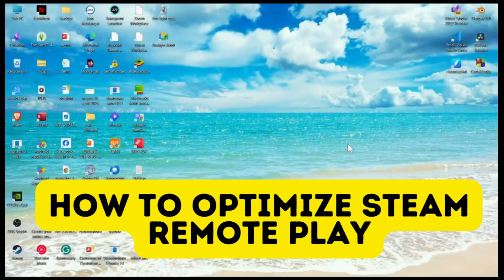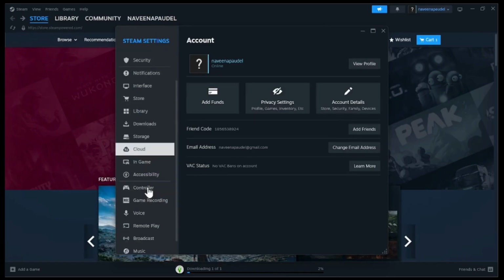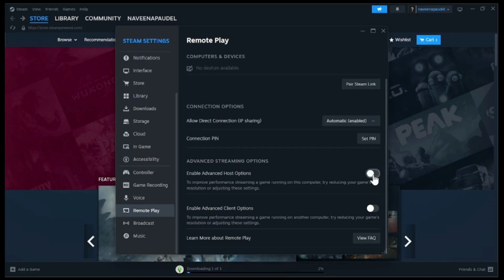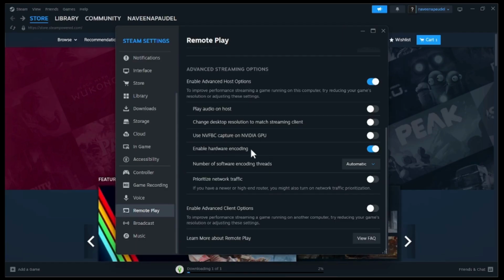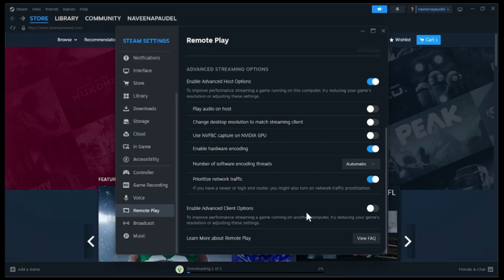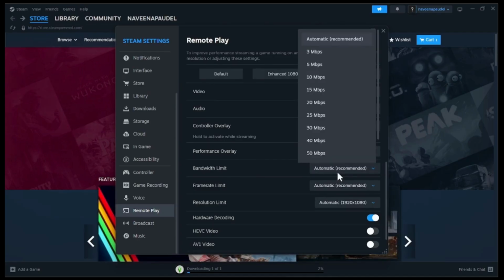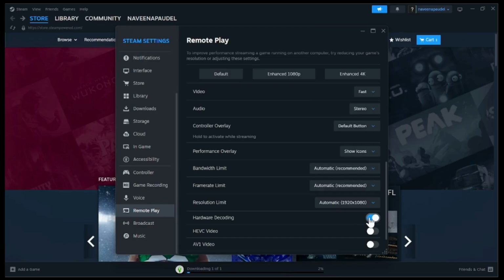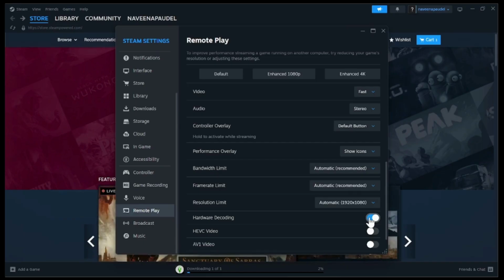How To Optimize Steam Remote Play | Complete Guide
How To Optimize Steam Remote Play

How to optimize Steam Remote Play for smoother streaming and lower lag is the focus of this video. Optimizing Steam Remote Play is important because it can improve stability, reduce latency, and help your gaming feel more responsive during remote sessions. After you optimize Steam Remote Play, you can enjoy a more seamless streaming experience, especially on weaker networks, and keep performance consistent by using the right host and client settings. This guide covers key Steam Remote Play options like allow direct connection with IP sharing set to automatic, enabling advanced host options, turning on hardware encoding to reduce CPU load, and prioritizing network traffic for better streaming performance. On the client side, it explains advanced client options, setting stream quality to fast, choosing a bandwidth limit that matches your connection, keeping resolution limit on automatic, and enabling hardware decoding to offload decoding to your device.

00:00 Introduction
00:10 optimize Steam Remote Play